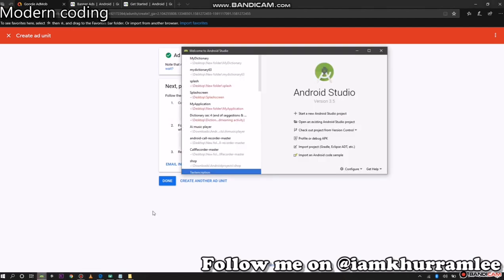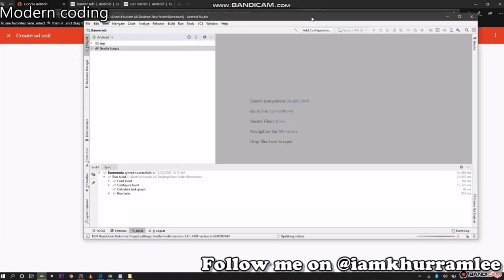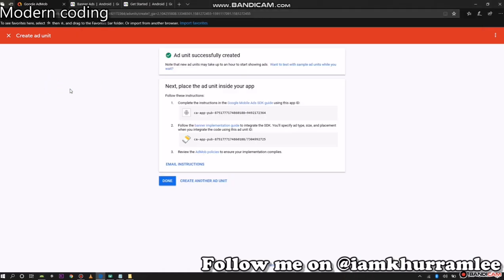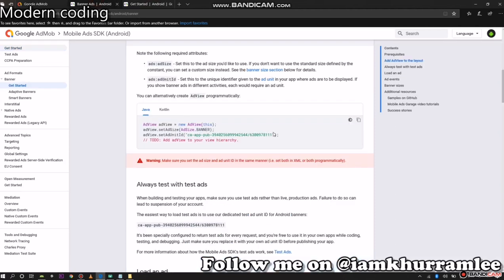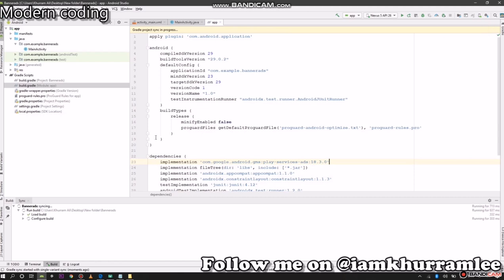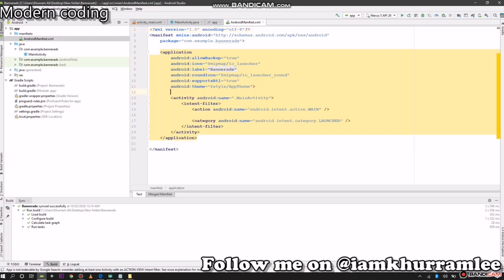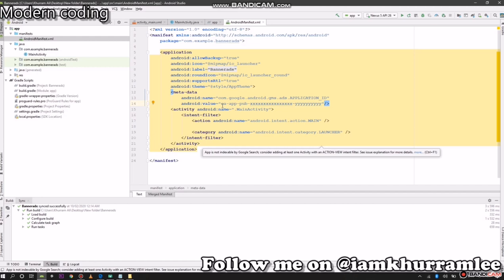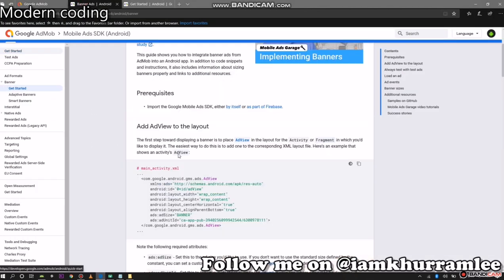Google Admob banner ad implementing in android studio - Admob - Android Studio Tutorials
In this tutorial we will learn How to monetize your android application using Ad Mob. Ad Mob is a mobile ad network from google. In this video i will show you how to place Ad Mob simple banner ad in your android application.